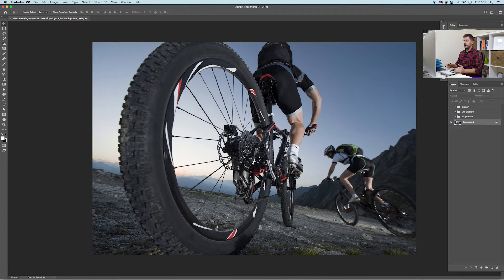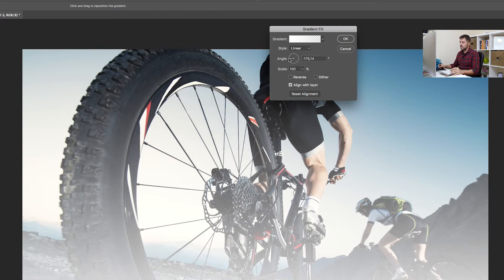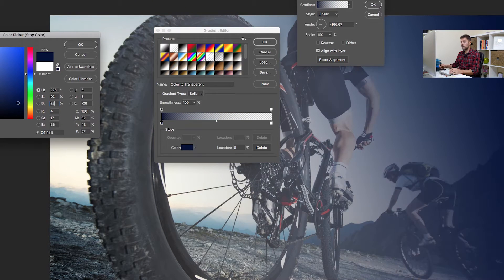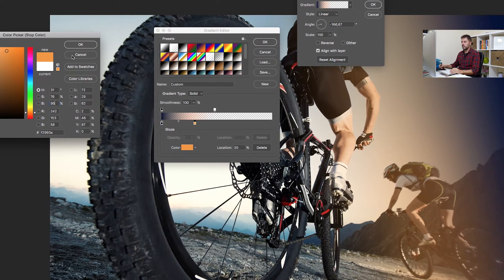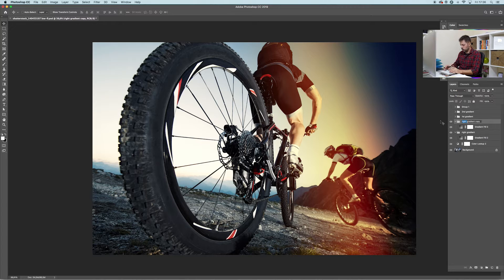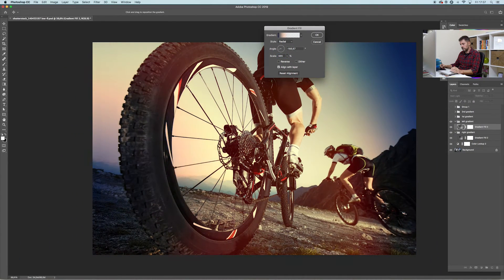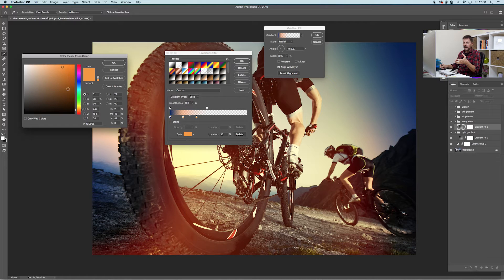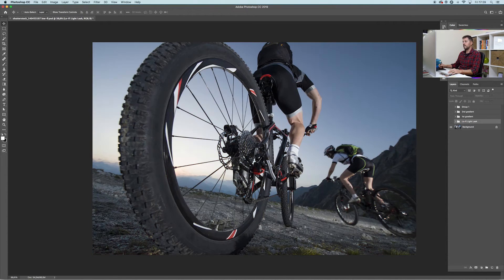HOW TO MAKE A LO-FI LIGHT LEAK in Photoshop lesson 14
NOVO PHOTOSHOP TUTORIAL🖌👇🔥🔥🔥🤔👇🧐

COMO FAZER O EFEITO LO-FI EM PHOTOSHOP?

O poder da ferramenta de gradiente para dar um look de cor fantástico nas suas fotos.

NEW PHOTOSHOP TUTORIAL🖌👇🔥🔥🔥🤔👇🧐
HOW TO MAKE LO-FI LIGHT LEAK IN PHOTOSHOP

The power of gradient tool in order to give a fantastic color look in your photos.

If you want to do great things you need to have a great mind. Create art with your inspiration!